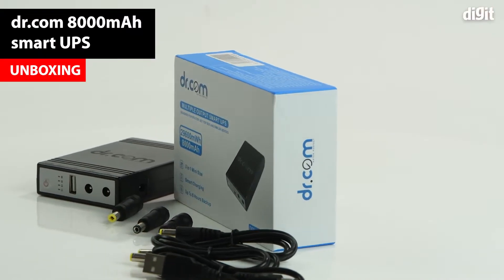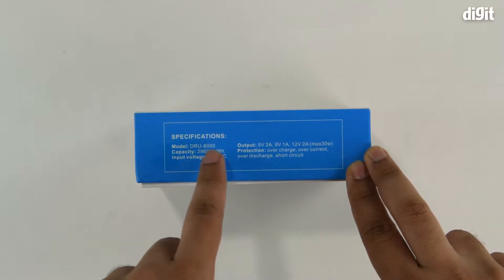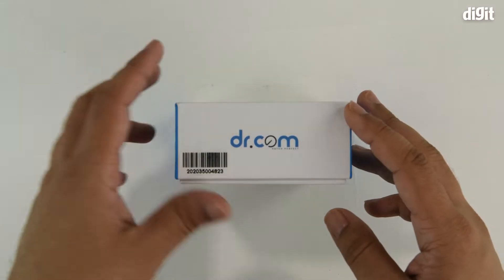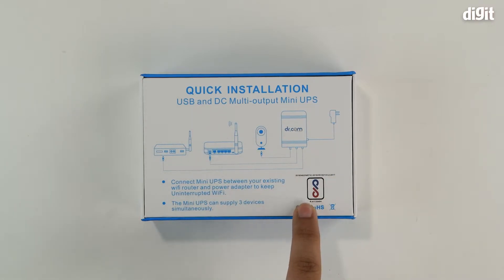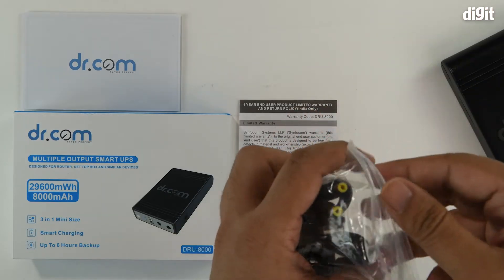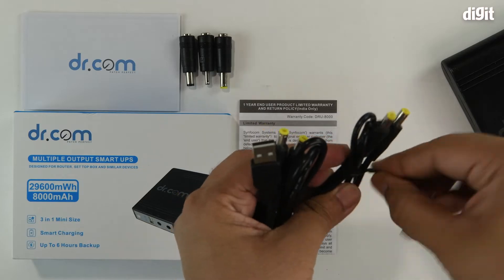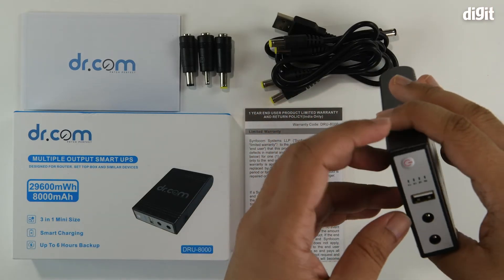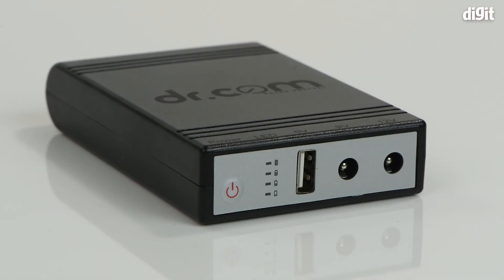dr com Smart UPS Mini Size 8000mAh Battery Unboxing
About the dr com Smart UPS Mini Size 8000mAh Battery :

Smart Charging : UPS has an intelligent battery management system that automatically charges the battery when the power is ON and seamlessly switches to battery during power cuts.
Upto 6 Hours of Backup : UPS provides upto 6 hours of power uninterrupted power backup depending on the make, model and specification of your Device.
DIY Friendly : UPS is DIY Friendly and can be installed in less than 2 minutes to your Device.
Bridge Cables : UPS comes with a range of bridge cables that supports most Devices.
Power : In case of full discharge, user will have to press the power button to switch it on during or post recharging. 'This facilitates conversation of electricity, prevents unnecessary overheating during constantly being stayed on, optimizes logetivity of the product'
Certified Product : A Consumer grade CE, RoHS certified product.
Contents Package: 1 x 5V USB Cable,2 x DC Line,1 UPS,3 x PIN converter (PN: 12V charger not included in the package, to be purchase separately ) .